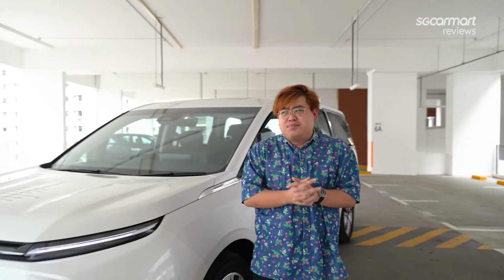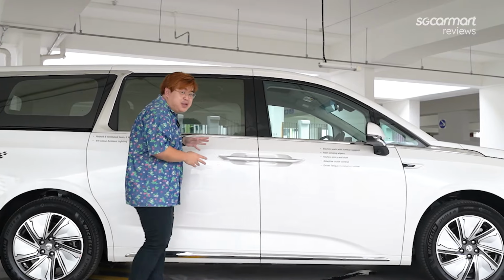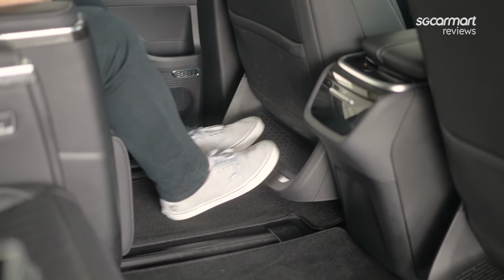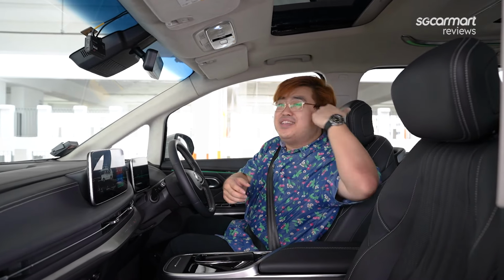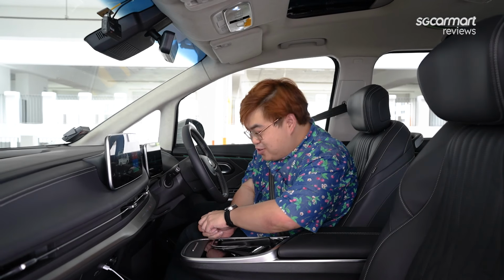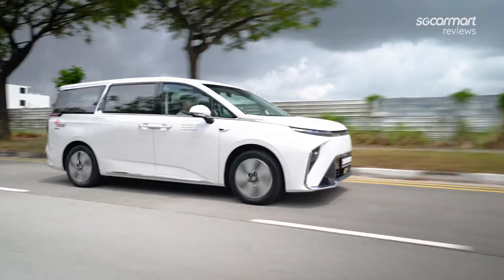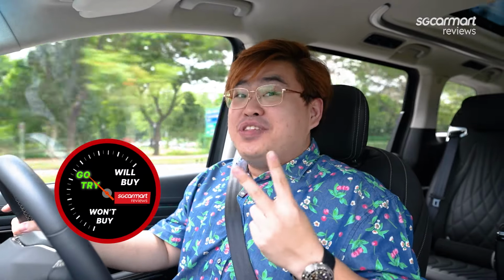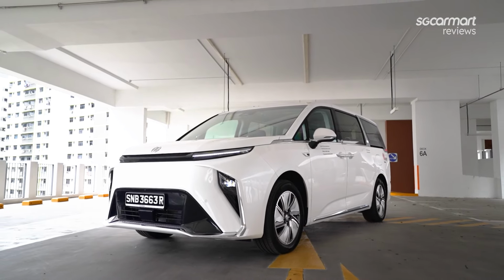MG M9 EV Grand Trophy | Sgcarmart Reviews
When it comes to sheer physical presence, MG M9 definitely up there at the top with its large dimensions. Of course, this means tonnes of space inside and a very luxurious 2nd row.

What else is great about this full electric MPV? Watch on.

0:00 - Opening
0:54 - Specifications
1:26 - Front
1:52 - Side
2:09 - Rear/Boot
3:09 - Rear Seats
5:16 - Driver's Seat
8:25 - Driving Impressions
11:52 - Verdict
13:15 - Outro